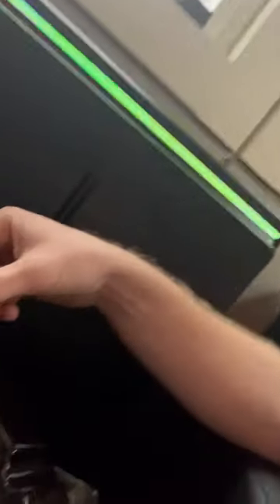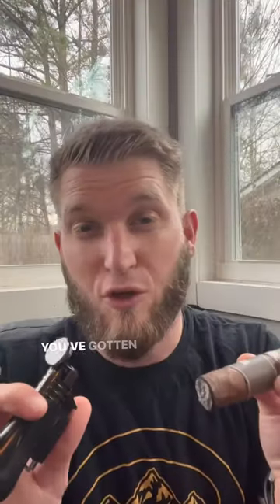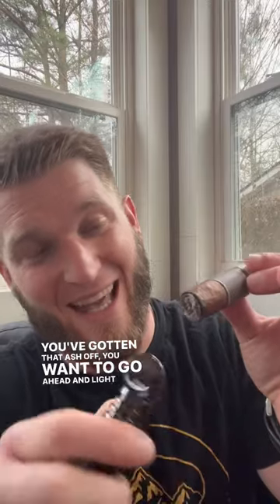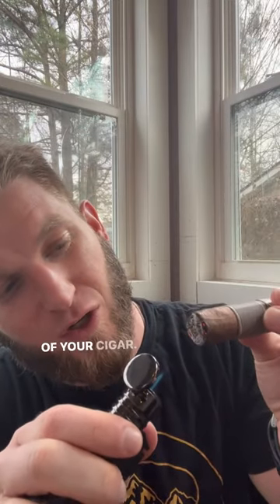Cigar 101: How to Relight your Cigar!